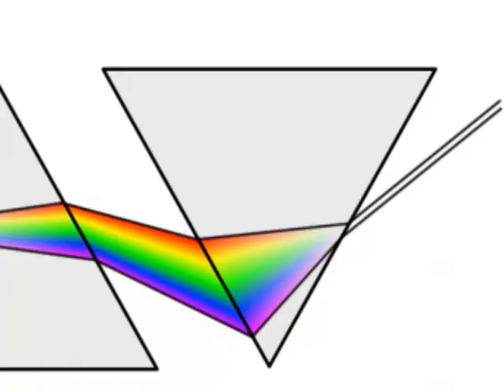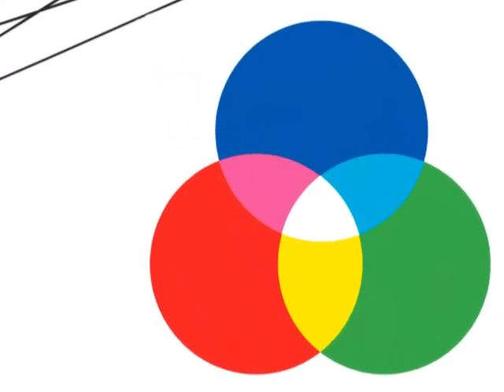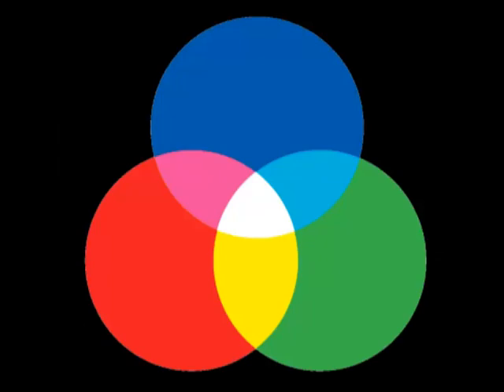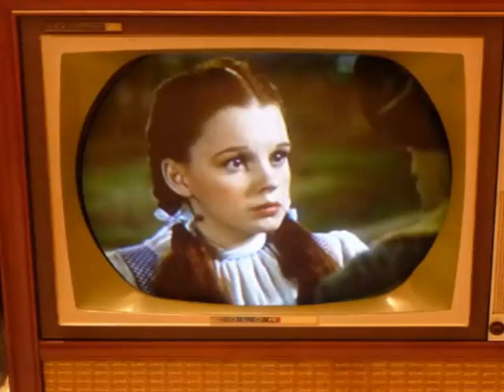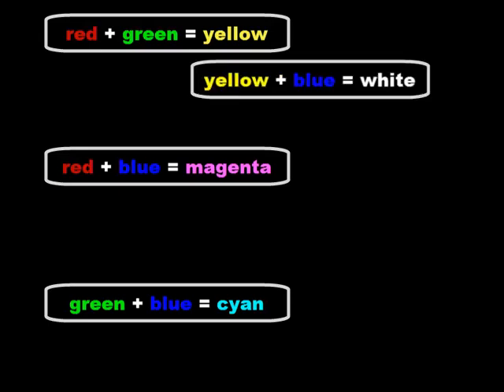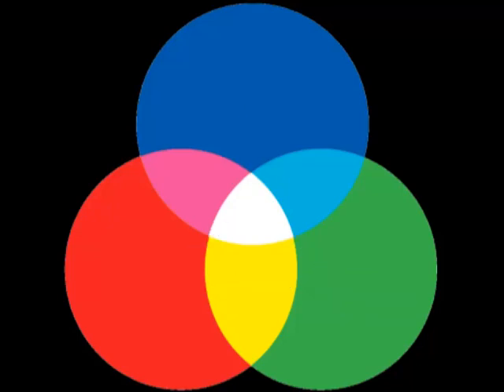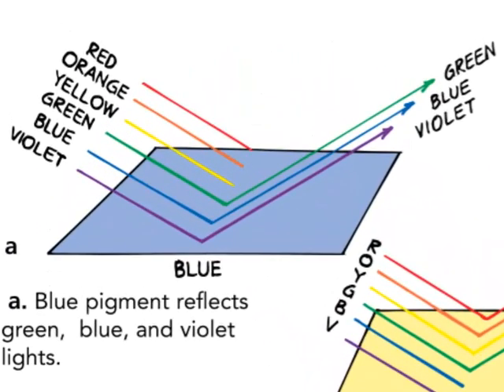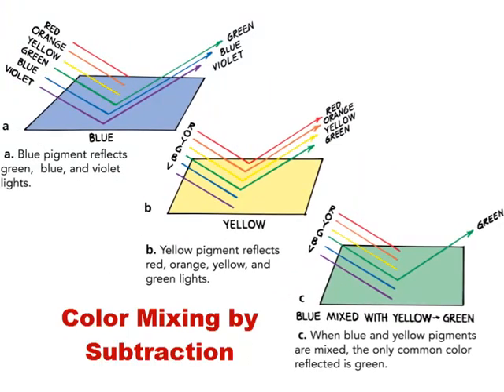28.2 - Color Mixing